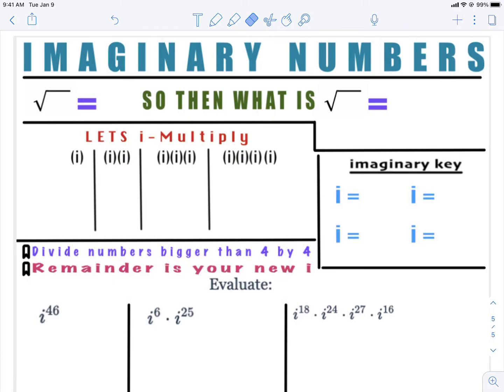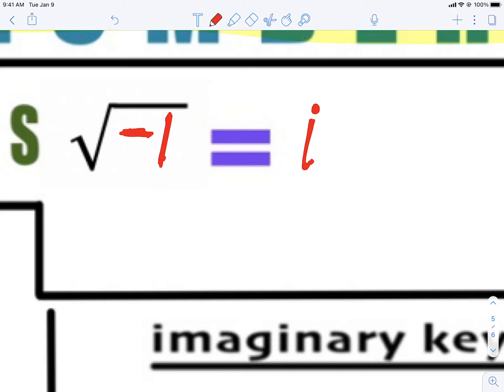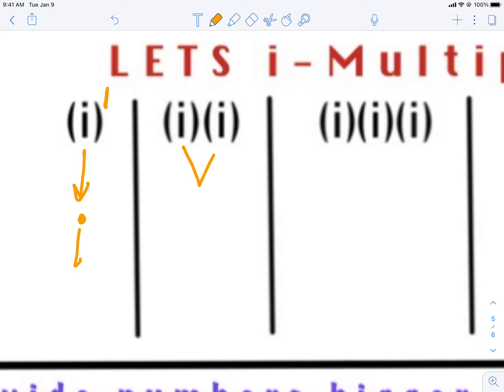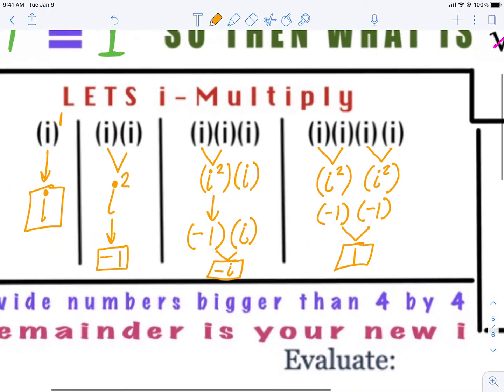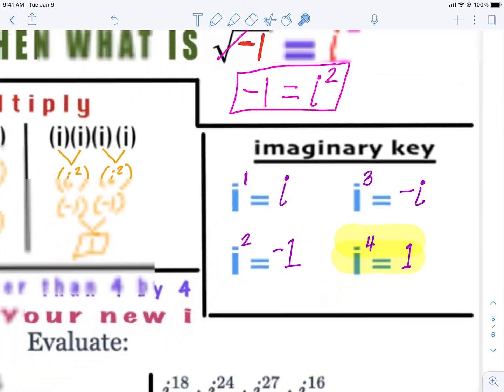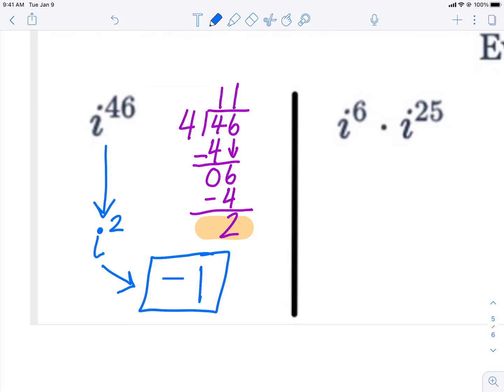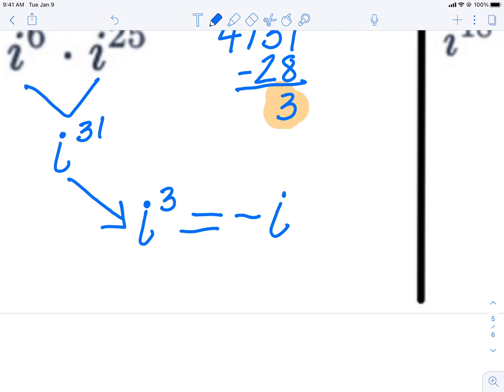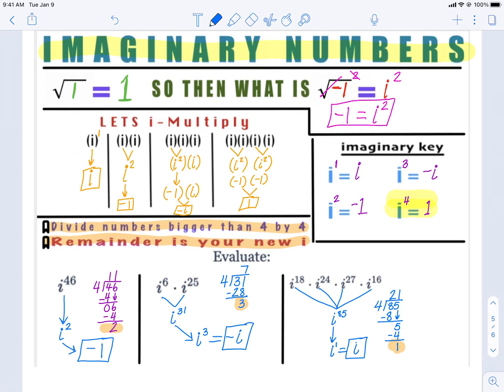Imaginary Numbers Evaluated VIDEO LESSON